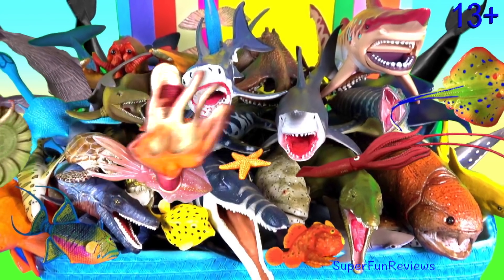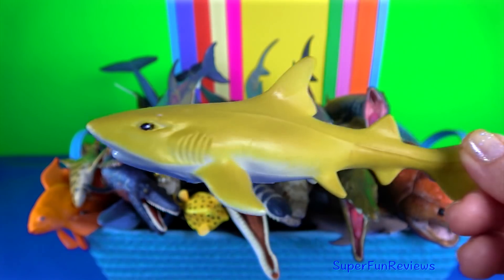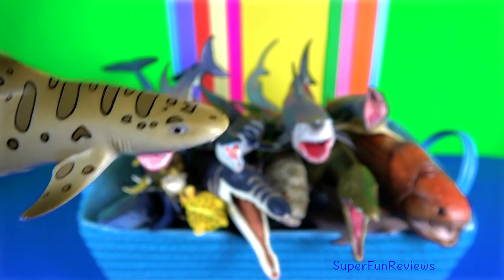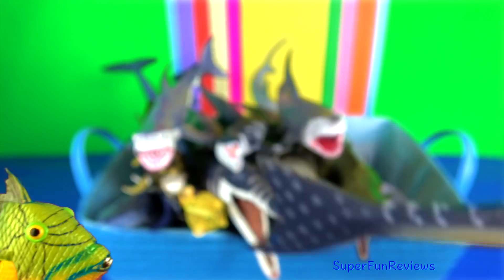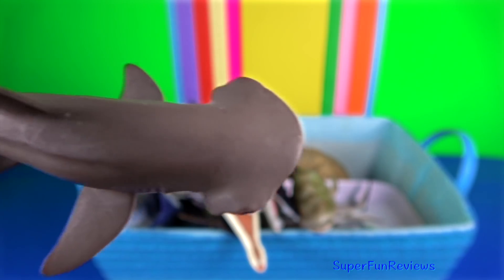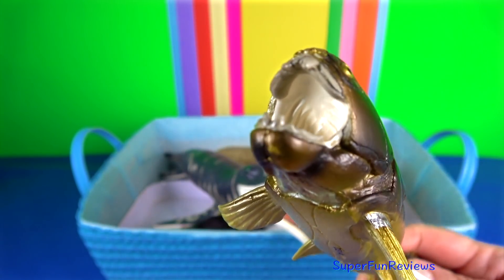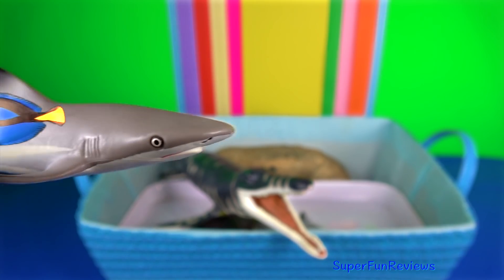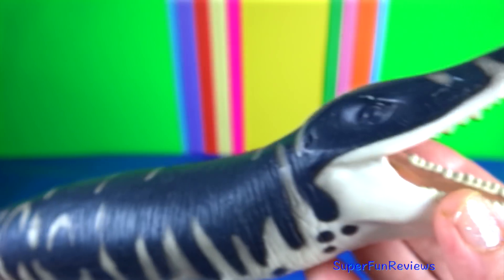Sea Animals - Sharks, Whales, Fish, Shellfish, Cephalopods, Crustaceans, Turtles, Dolphins 13+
Sea Animals - Sharks, Whales, Fish, Shellfish, Cephalopods, Crustaceans, Marine Mammals, Sea Turtles, Dolphins, Reptiles, Rays 13+. My favorite shark is the terrifying great white shark and my favorite whale is the majestic blue whale ❤️ enjoy!

🔥WARNING: This video is suitable for viewers aged 13+. This educational video includes some descriptive language about animal reproduction and uses words like mating, genitalia, urogenital, cloaca, sperm, copulation and penis.

 The sperm whale is the largest toothed predator on earth. Several species exhibit sexual dimorphism, in that the females are larger than males.

tशार्क, হাঙর, शार्क, సొరచేప, சுறா, શાર્ક, tiburón, Tubarão, squalo, cá mập, 상어 鮫, Jerung, ปลาฉลาม, হাঙ্গর, शार्क, قرش, акула, ਸ਼ਾਰਕ, சுறா
स्टिंग रे,  স্টিং রে,  स्टिंग रे, స్టింగ్ కిరణం, ஸ்டிங் கதிர், સ્ટિંગ રે, Rayo, Raio, raggio, cá đuối, รังสี, レイ, 레이, pari,